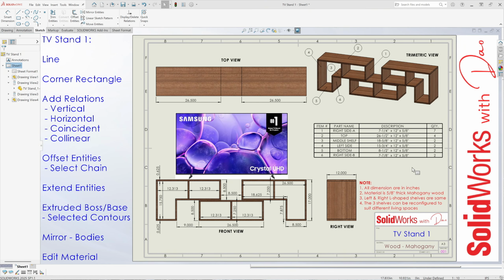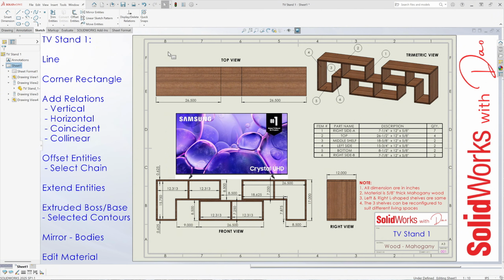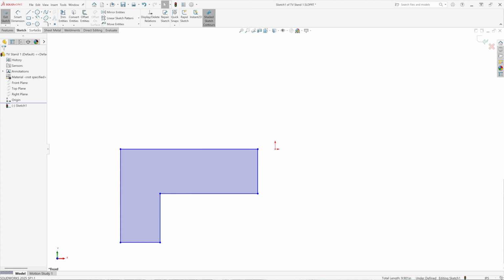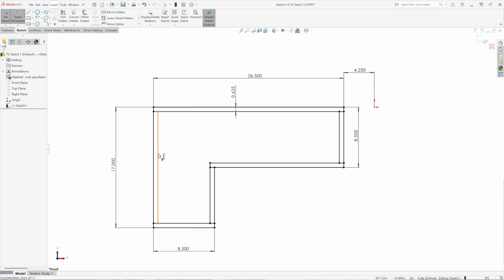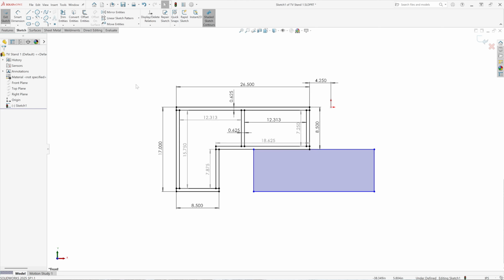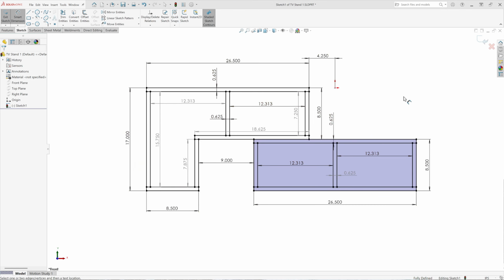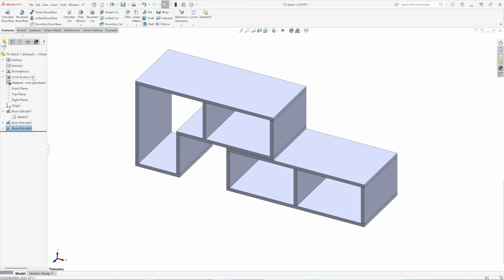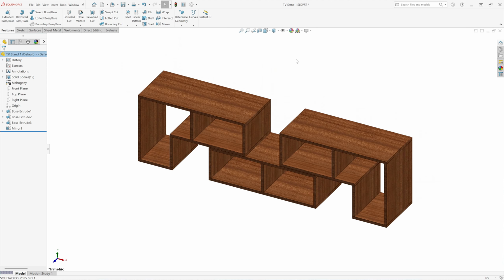TV Stand 1 - Simple Design and Tutorial with Solidworks | DIY Furniture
Design a simple TV Stand with Solidworks. Features include Line, Corner Rectangle, Add Relations - Vertical, Horizontal, Coincident, and Collinear, Offset Entities - Select Chain, Extend Entities, Extruded Boss/Base - Selected Contours, Mirror - Bodies, and Edit Material.